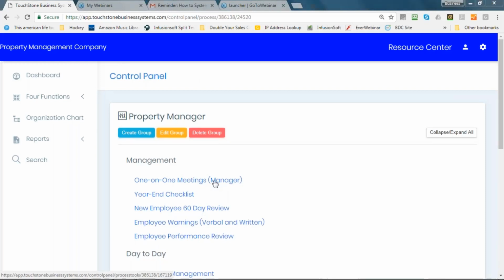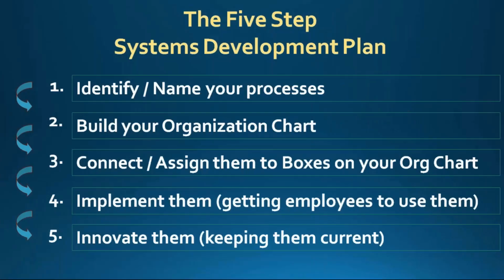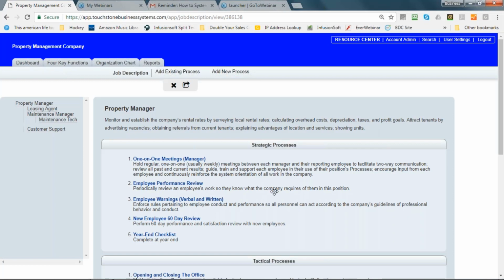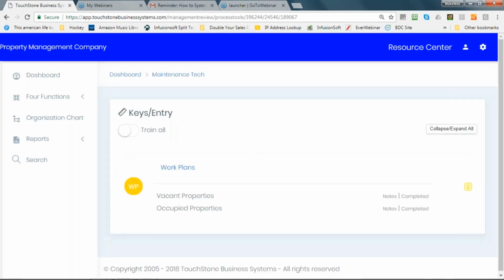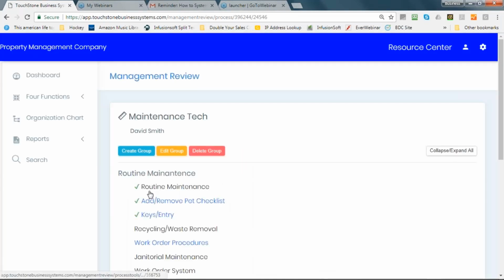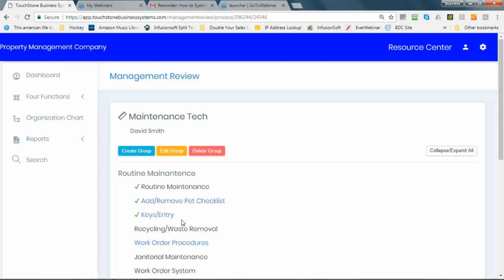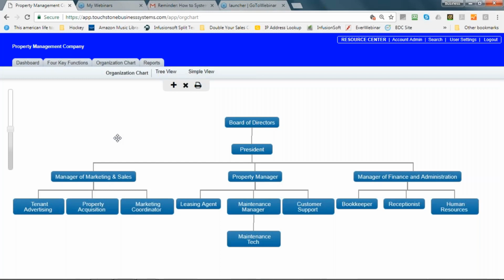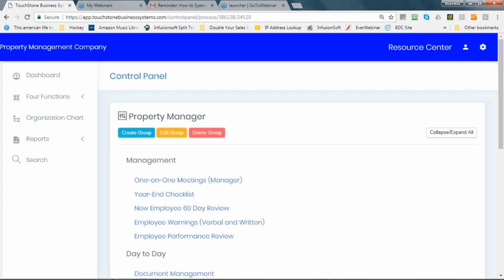LandLordSource Webinar: May17 - 10 Minute Snippet on Job Descriptions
Most Job Descriptions are used for hiring. Then they're stashed away, rarely used. What if a Job Description could be used for hiring, training, managing and evaluation. Image have a tool that could help you with all of that.